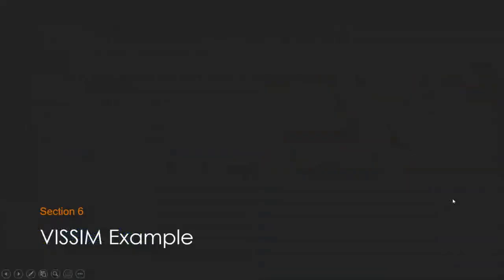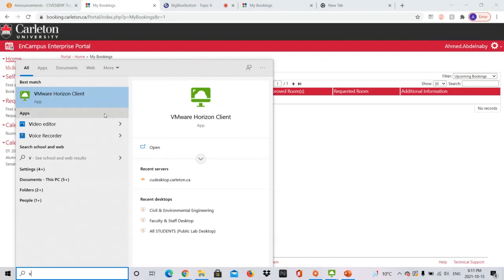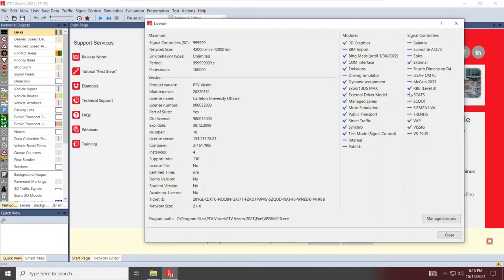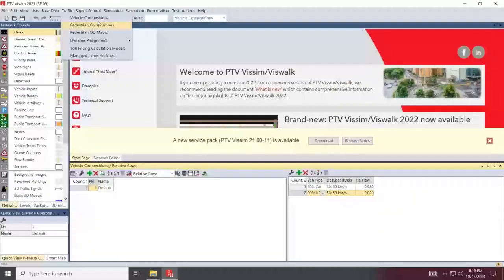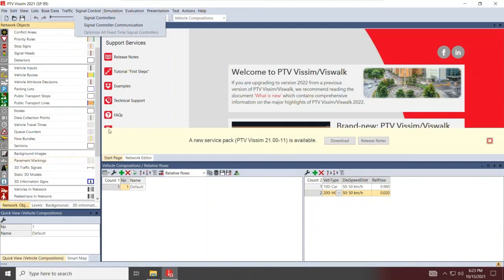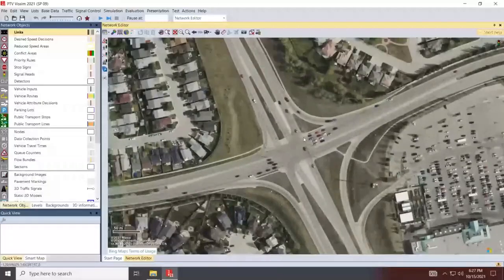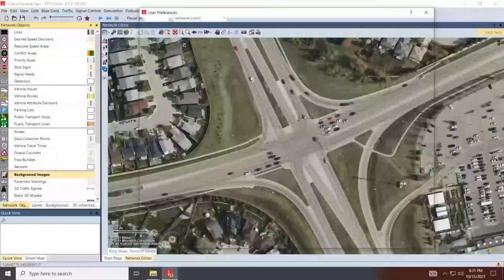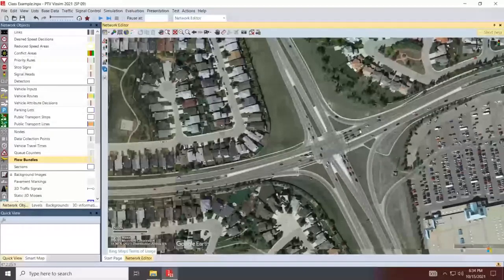11 Intro to VISSIM & defining background maps - Part A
Intro to Vissim and importing background images.